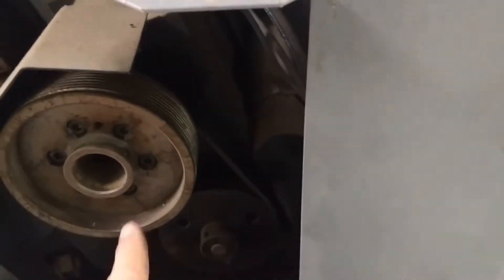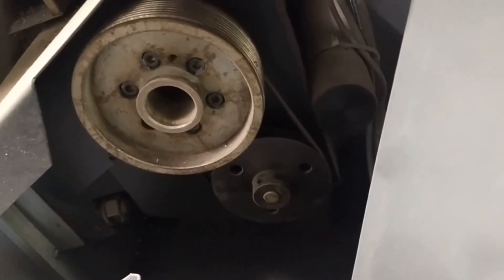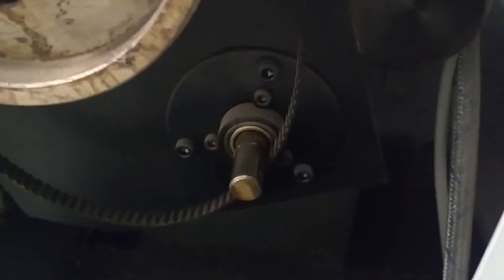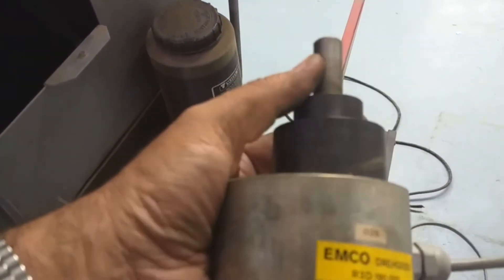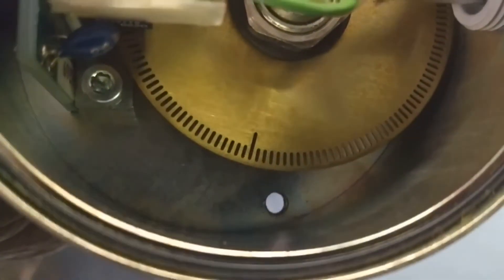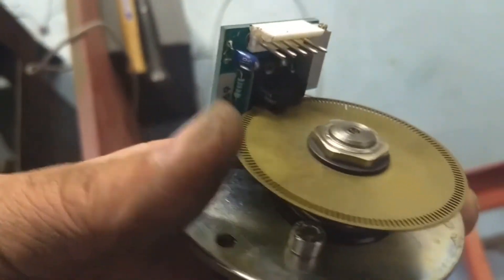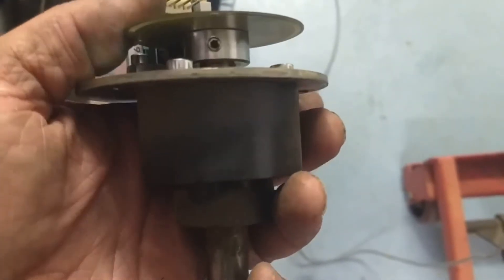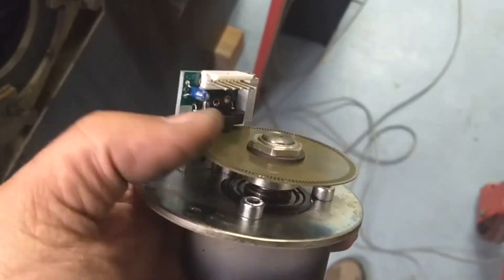Emcoturn 140 Spindle Encoder Removal and Inspection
In this video, we remove the machine's spindle encoder to get a look at it and see what we have to work with.